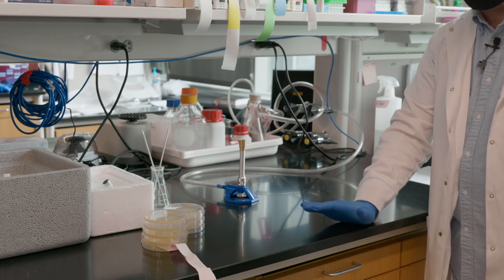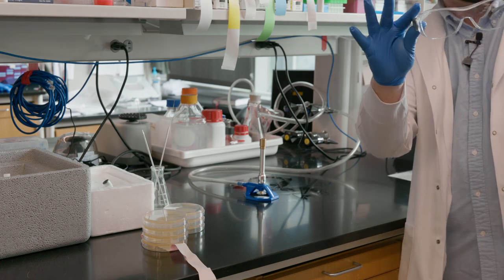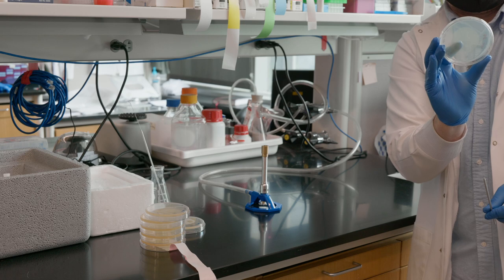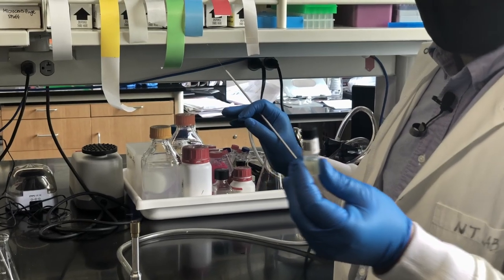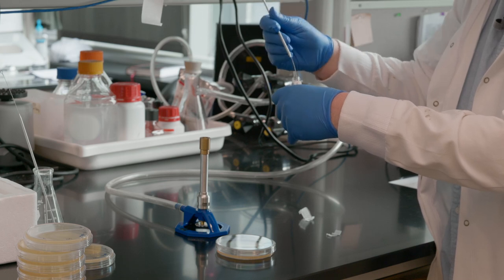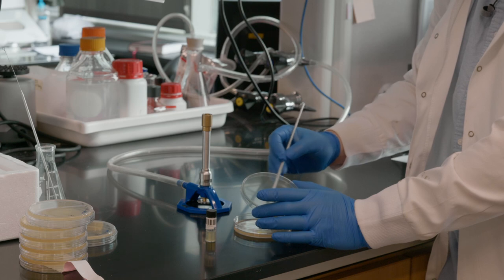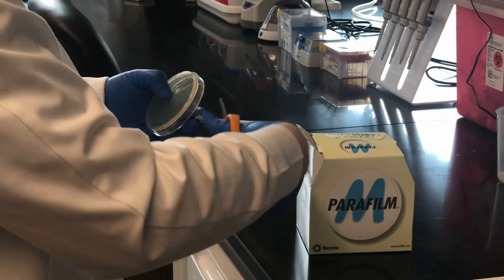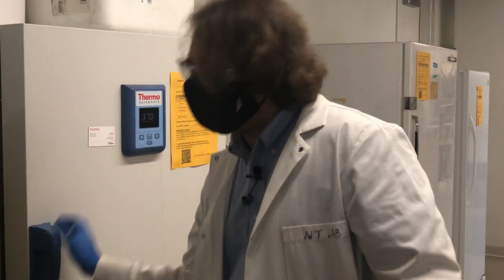Tretyakova Lab • Streaking Colonies on Agarose Gel